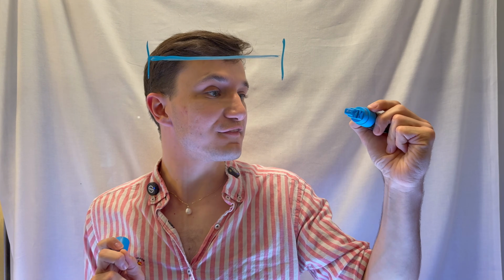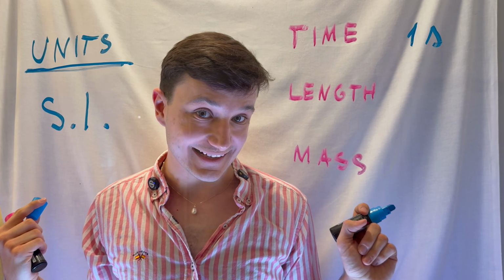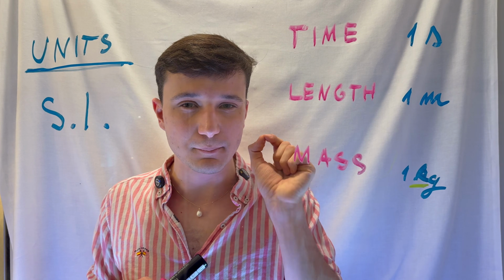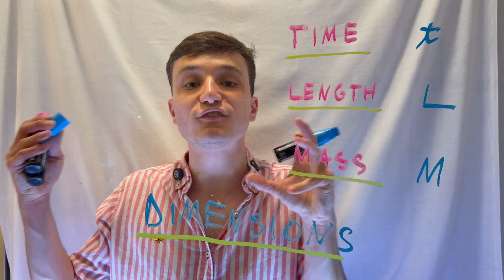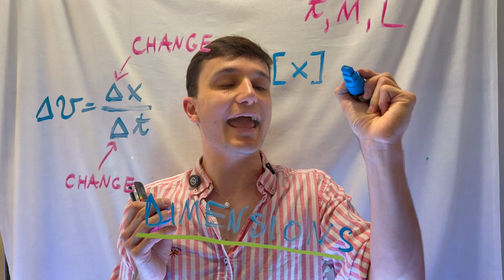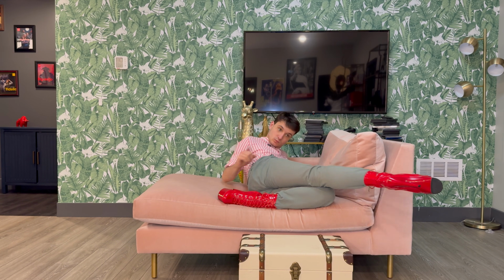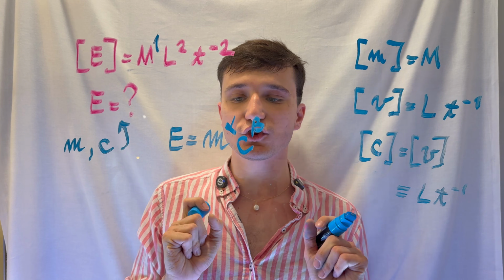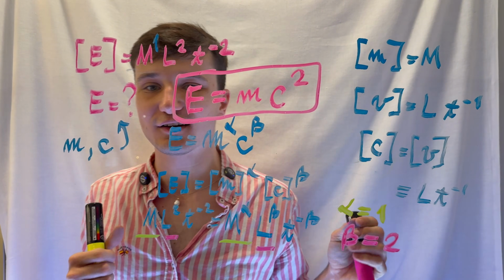Algebra-based Physics - Lecture 1, Part 1 (Units and Dimensions)